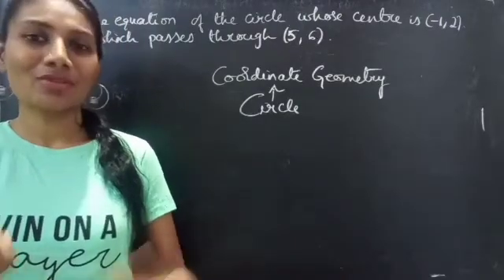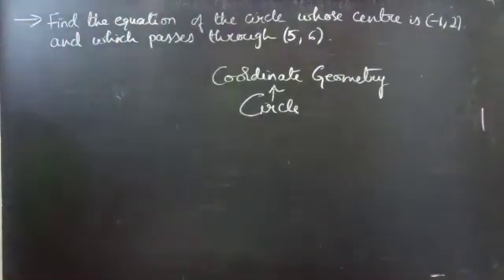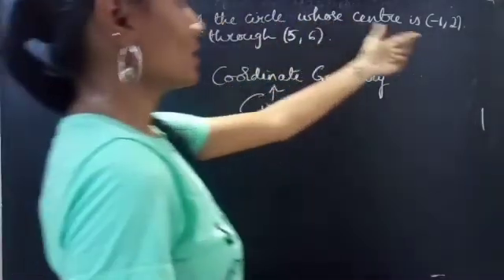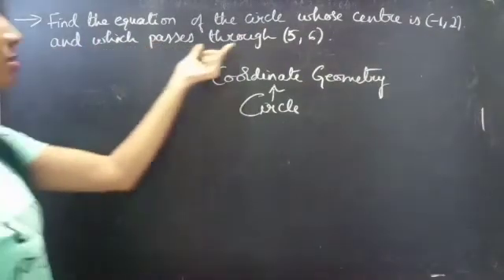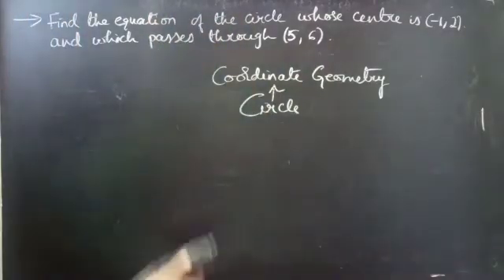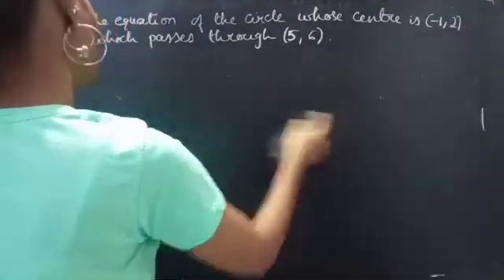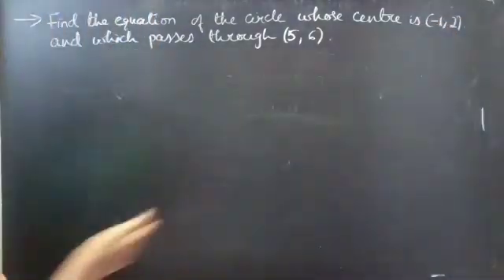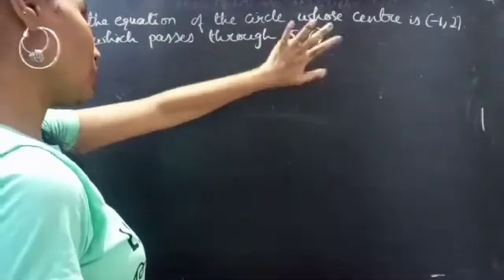Find the equation of the circle whose centre is (-1,2).. | Coordinate Geometry |Lec325